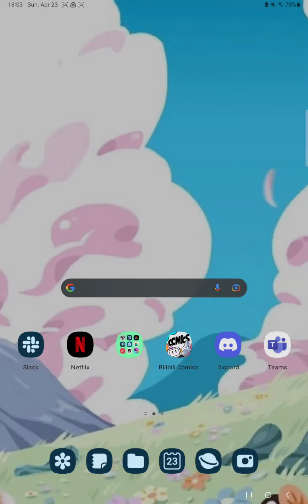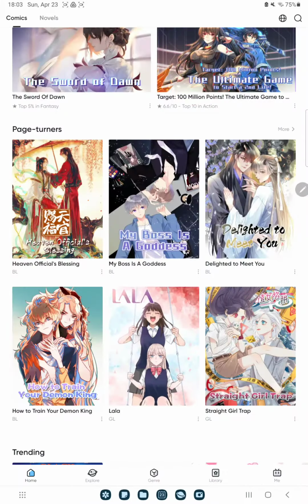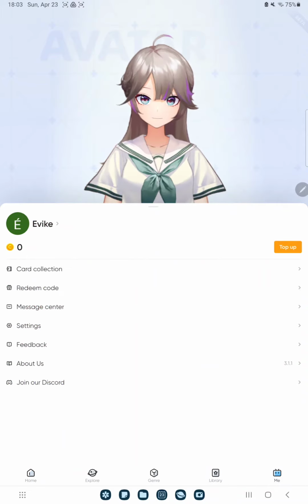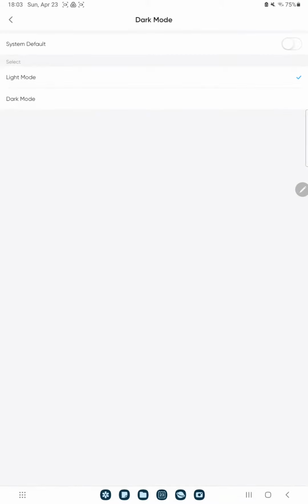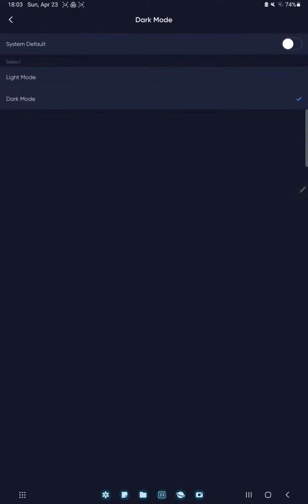How to set the dark mode on Bilibili Comics?